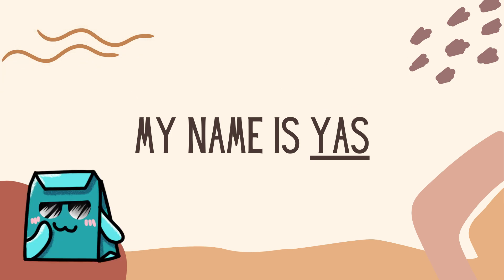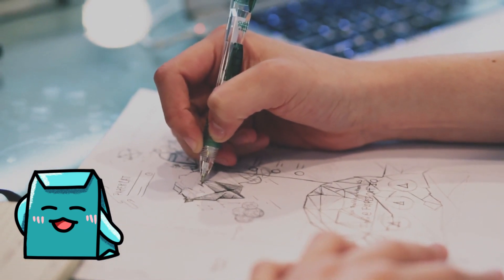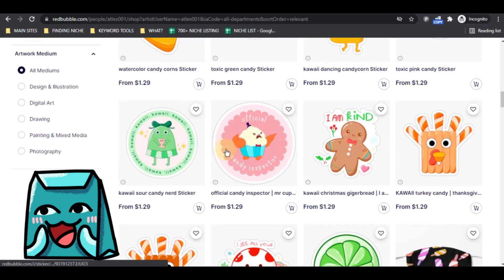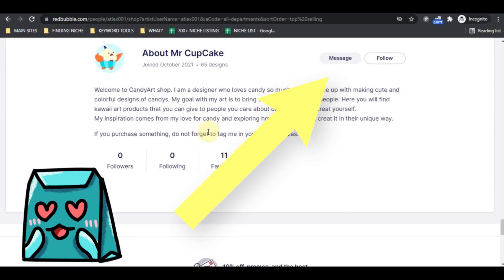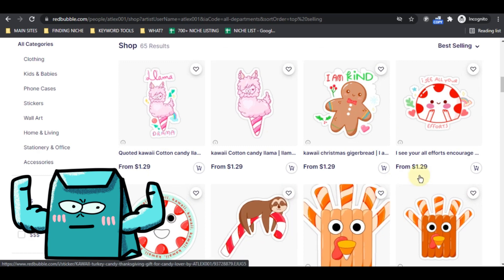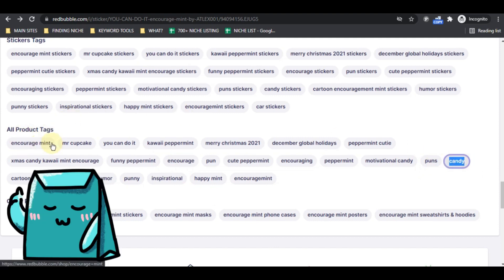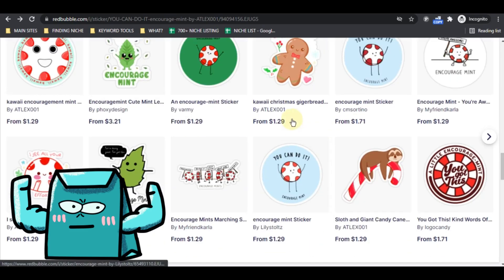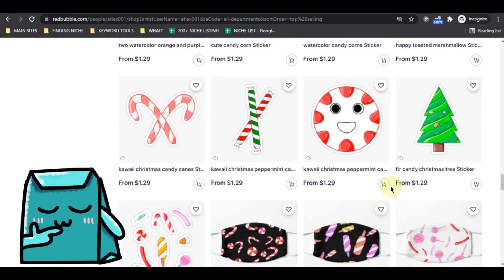Redbubble Shop Reviews #1 || YASEO REDBUBBLE TIPS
If you guys any request/question, Just comment down bellow! I will be Happy to answer that. :)